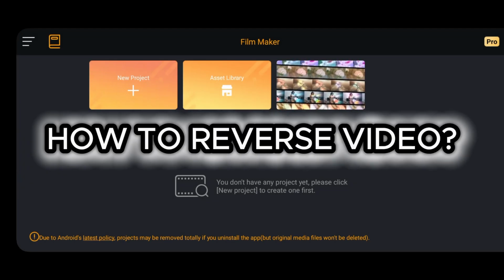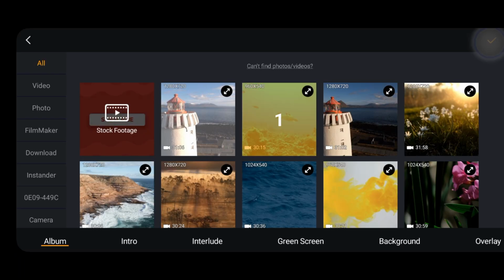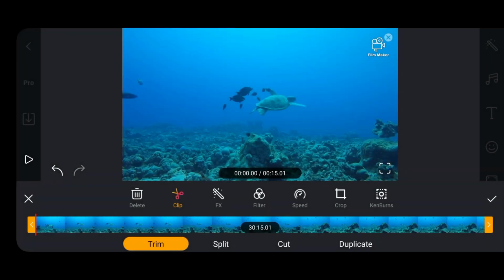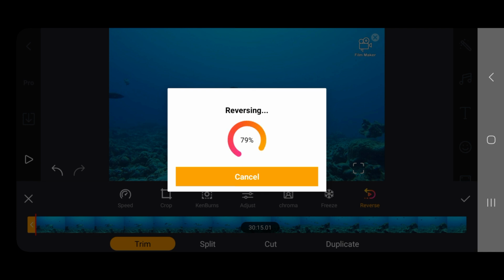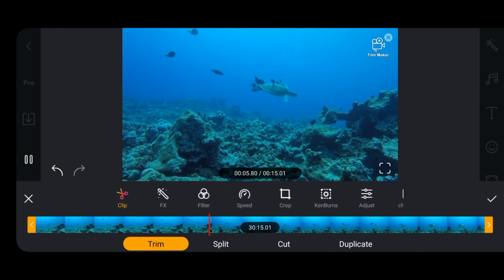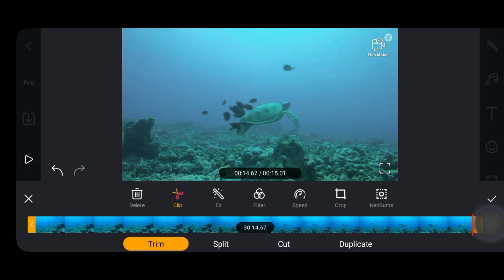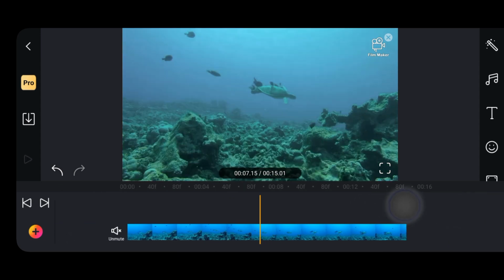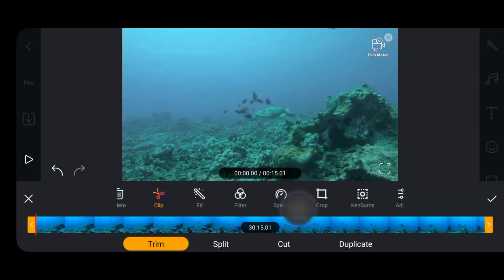How to Reverse Video in Film Maker Pro 2025?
Want to make your videos more creative and engaging? In this easy tutorial, we’ll show you how to reverse a video in Film Maker Pro. Learn step-by-step how to import your clip, apply the reverse effect, preview it, and combine it with other edits like speed changes, music, or transitions. Reversing videos is perfect for creating fun, dramatic, or unique effects for social media content, storytelling, or time-lapse clips.

Follow along to master video reversal in Film Maker Pro and take your video editing skills to the next level. Have any questions or suggestions? Drop them in the comments, and we’ll be happy to help!